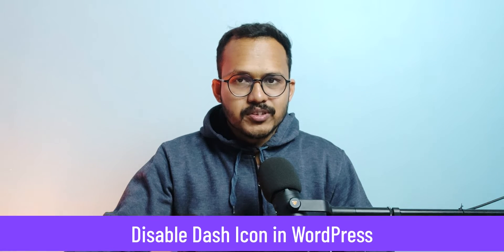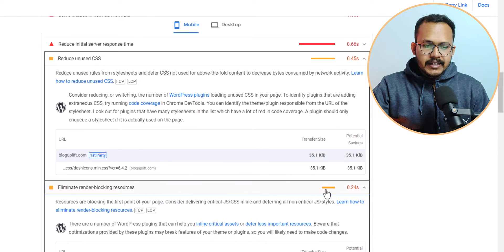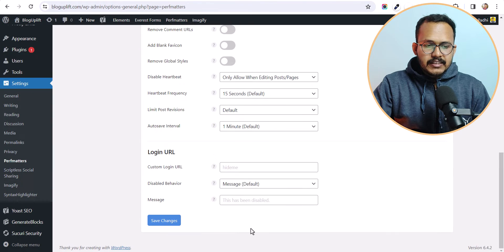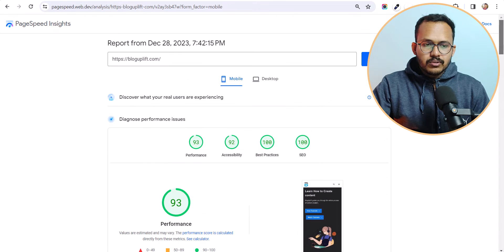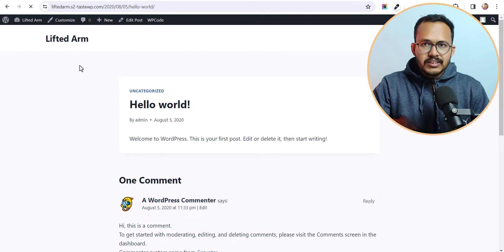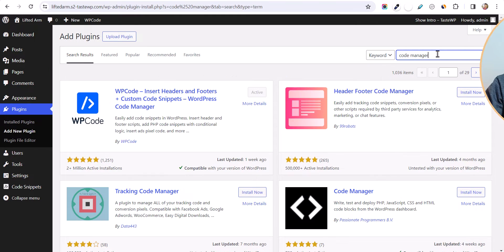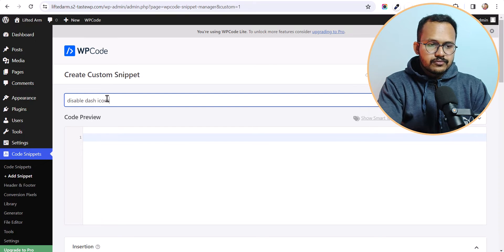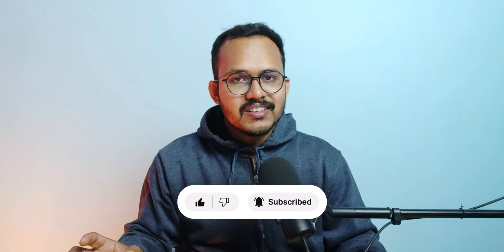How to Disable Dashicons in WordPress (dashicons.min.css) & Improve Blog Loading speed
In this video, You'll Learn How to disable the Dash icon in Wordpress With and without the plugin and Improve Blog loading speed.

Dashicons is the official icon font of the WordPress admin and this stylesheet loaded whether the user logged in or not. So, When you check the website in page speed insight, You will see this error Reduce unused CSS and Eliminate render blocking resources.

So, follow the video to solve this issue permanently on your Wordpress website.